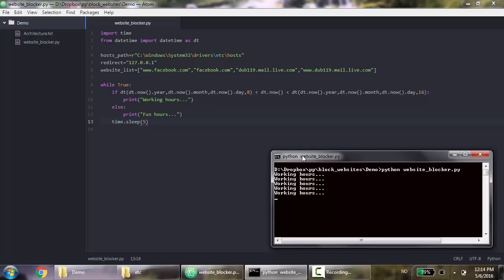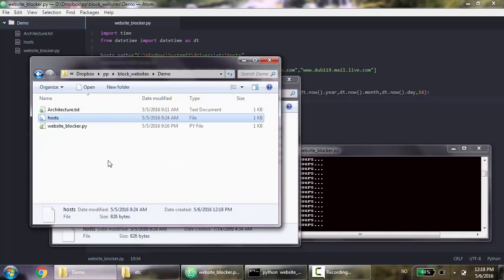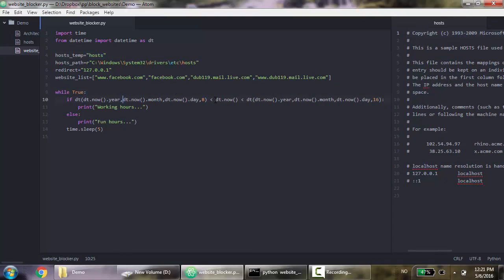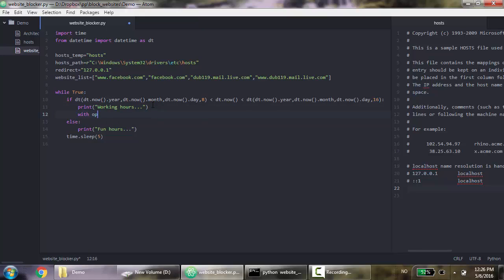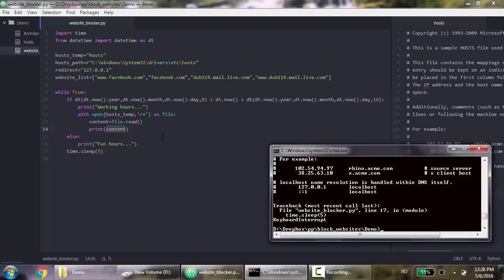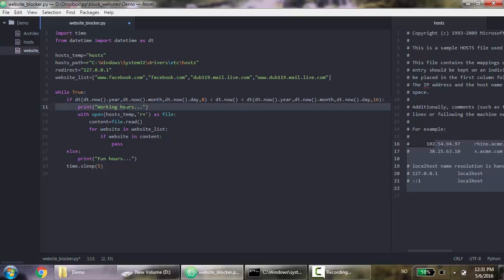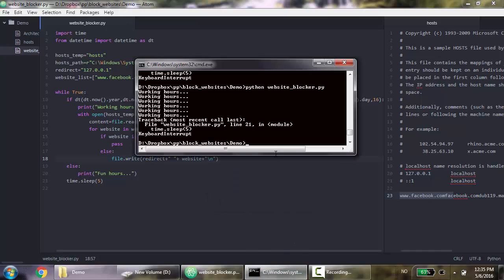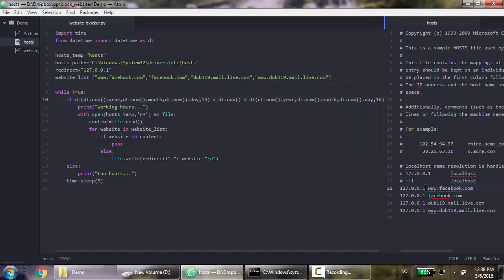5. Implementing the First Part